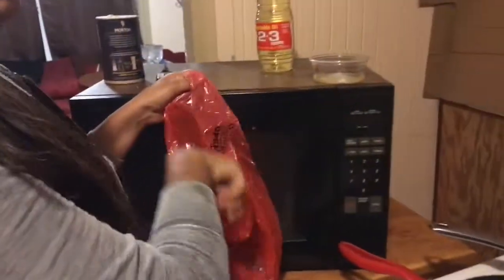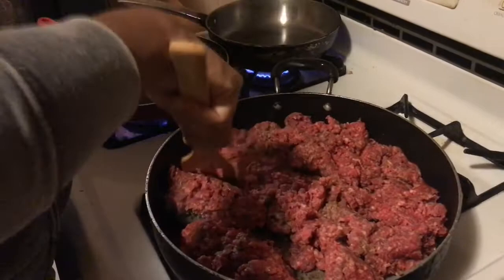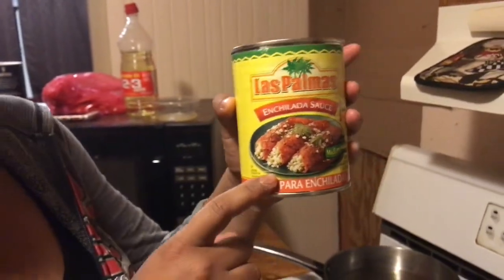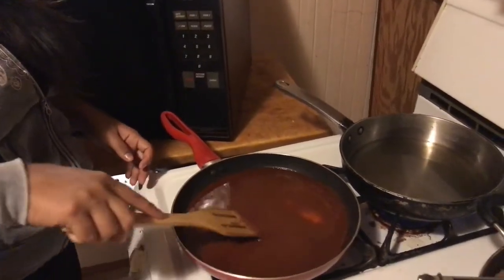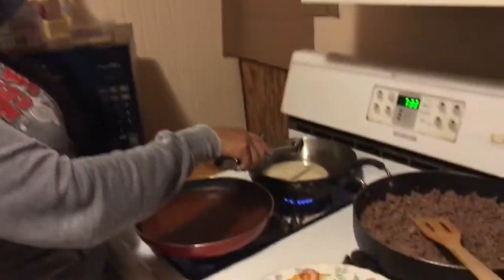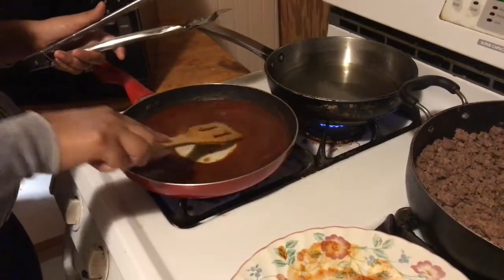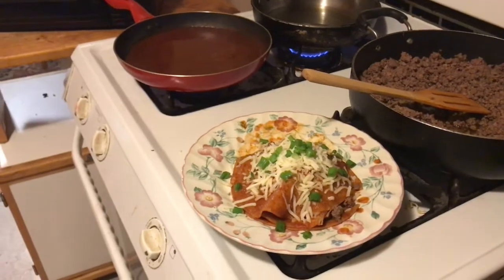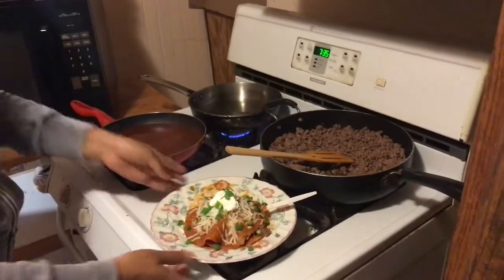How to make flat enchiladas-cooking with Mya(Vlog)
Due to request by our viewers our fam here’s a step by step video makeing simple easy flat enchiladas thanks for watching n hope this helps those of you that want to make a yummy Mexican easy dish
Make sure enchiladas SAUCE IS MILD -the brand is LA PALMAS

Copy right info: video is created n edited by us (Joey&Mya) if any music was used it’s all music that is free of copy right and falls under the free to USE law